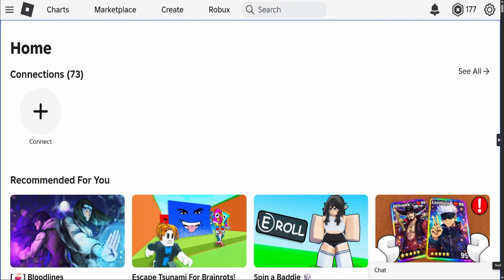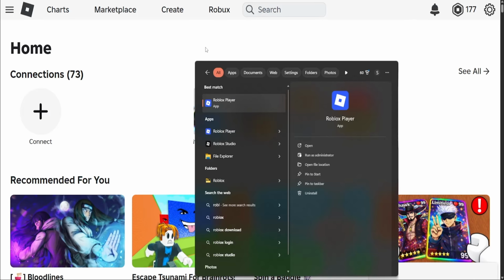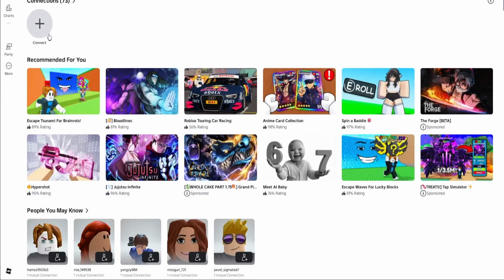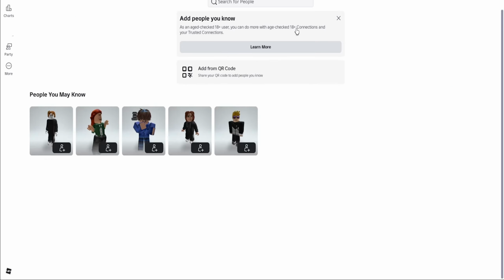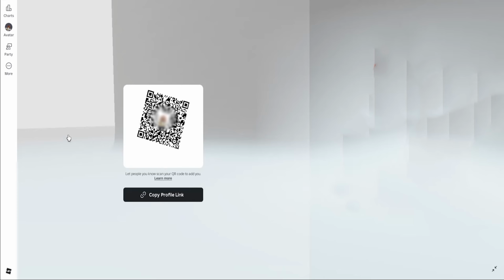How To Add Trusted Connection In Roblox (EASY!)